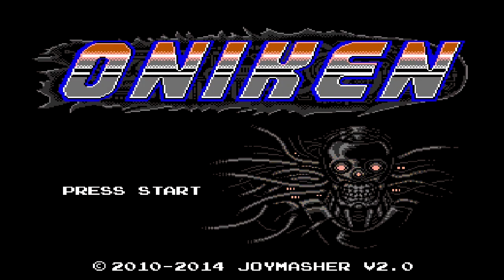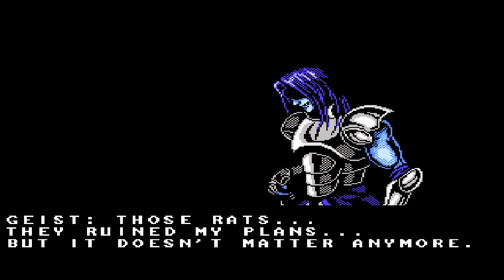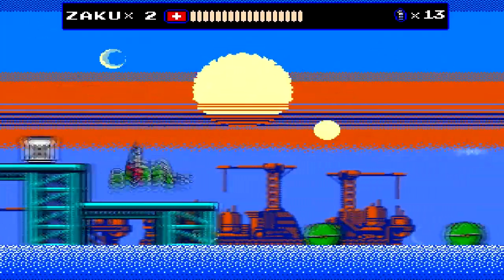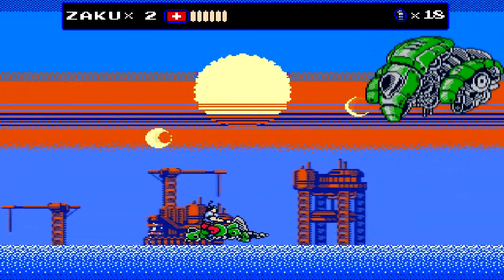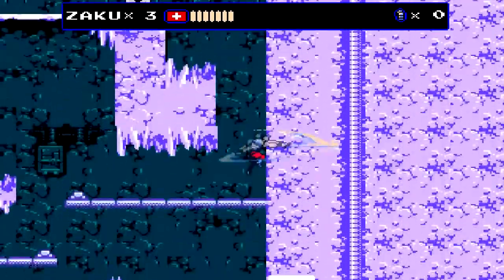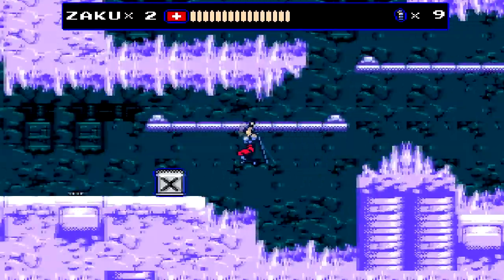Two Fur One (Oniken) | Part 2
Heating up!